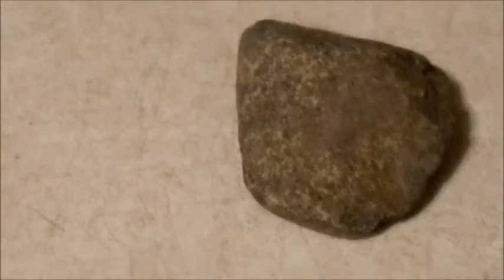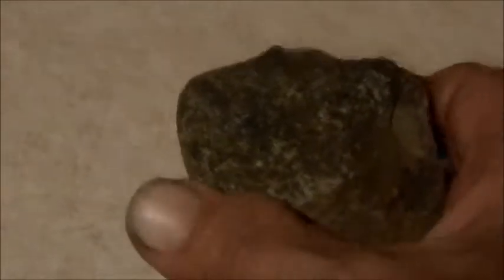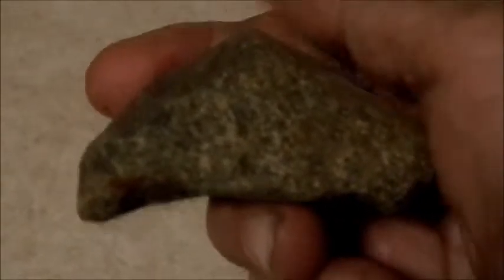A POSSIBLE PALEO CROOKED KNIFE /ADZ FROM THE SAGINAW VALLEY, MICHIGAN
This is a faily rare artifact form. In the last 35 years I've only found three and they were all within the last year!